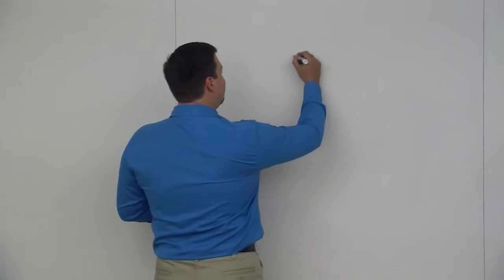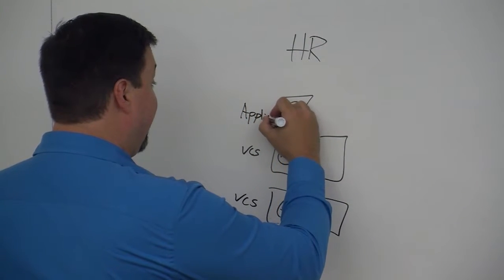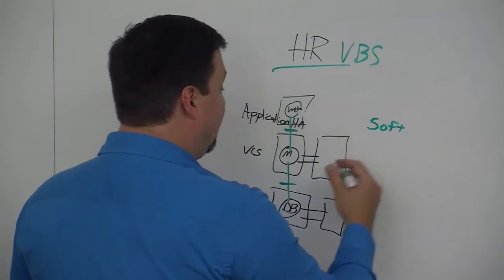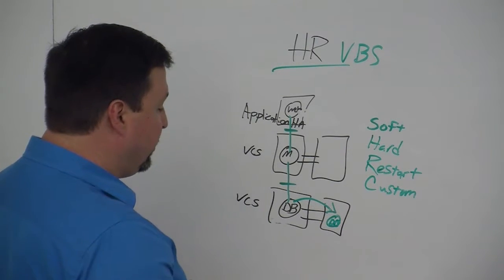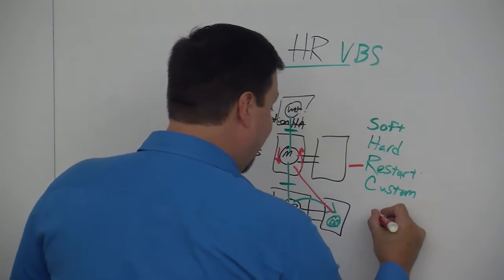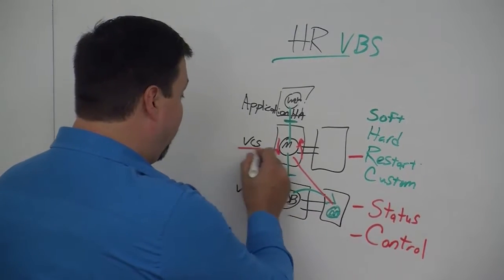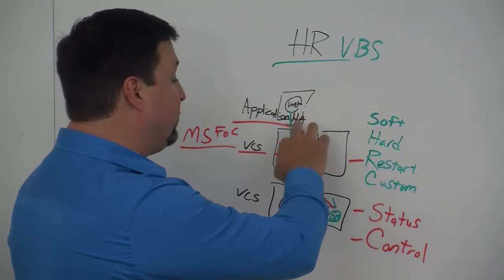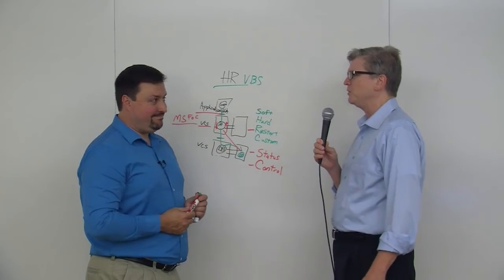Virtual Business Services (VBS) Basics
This video describes what Virtual Business Services are and how they work.